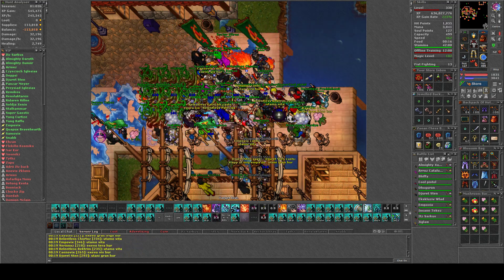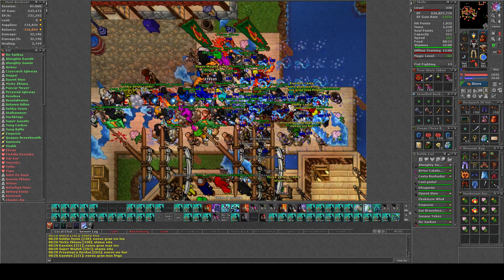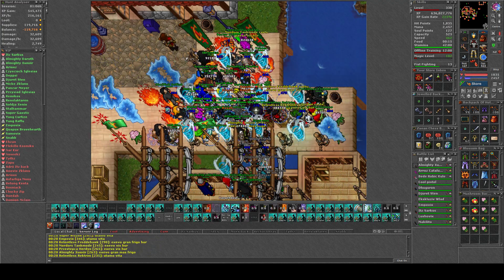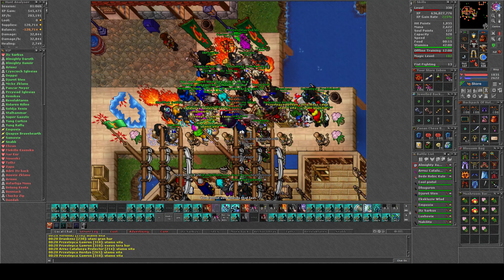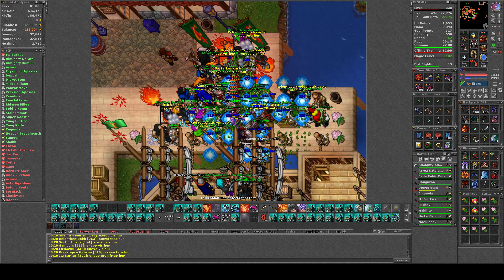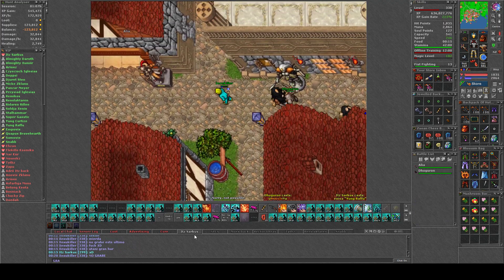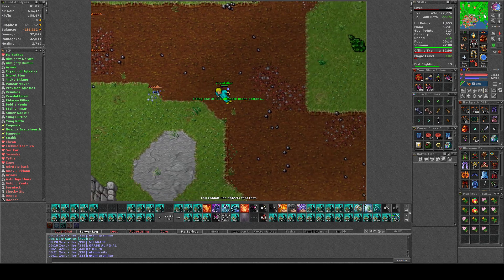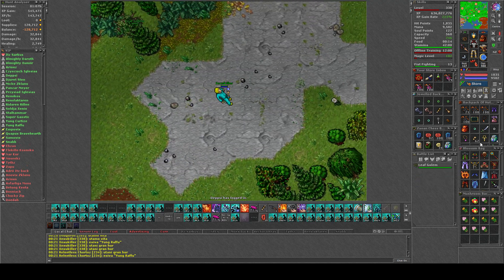Kick out Carlin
They kick out in Carlin. I am srry I started recording late!!! THey all died